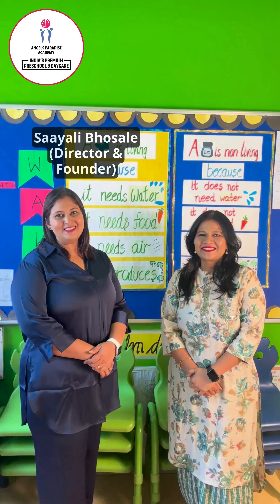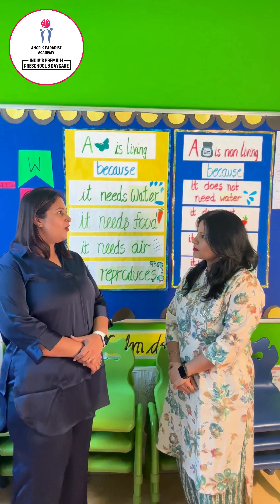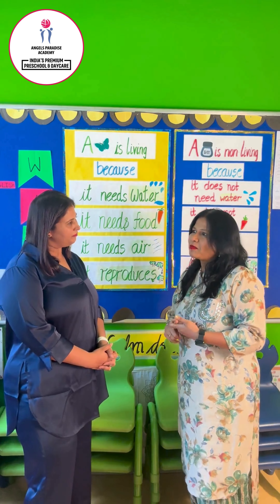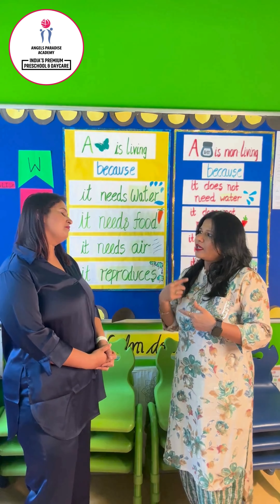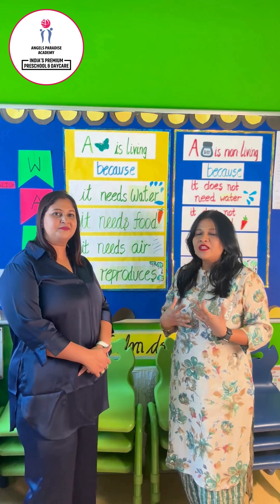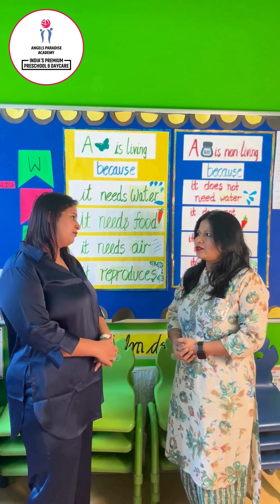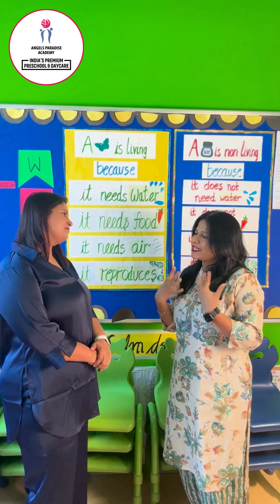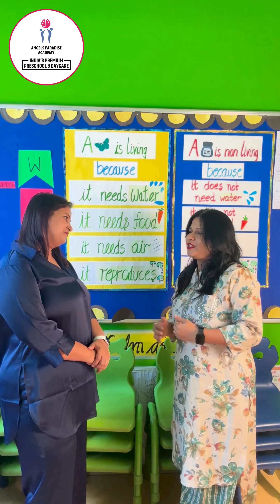LLS 29. WHAT TO BE KEPT IN MIND WHILESELECTING STUDY SPACE FOR YOUR CHILD?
WHAT TO BE KEPT IN MIND WHILE
SELECTING STUDY SPACE FOR YOUR CHILD?